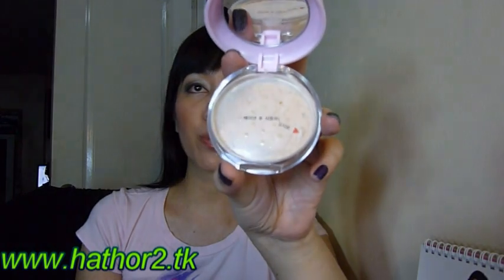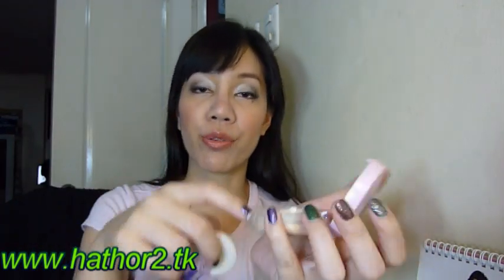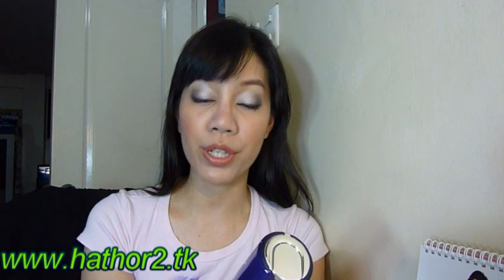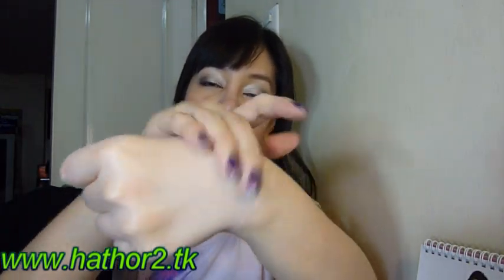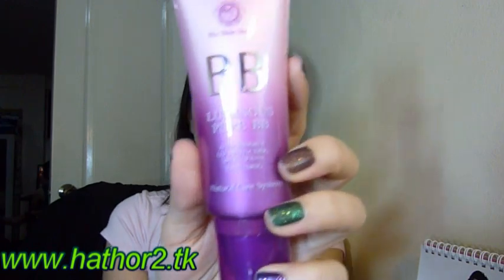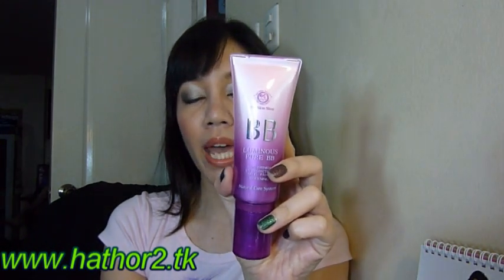The-Skin Shop Overall Review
The Skin Shop is a relatively new South Korean cosmetics company.  They found me on youtube and asked me if was interested in reviewing their products.  I agreed and i got sent these 4 bb creams, 1 setting poweder, and 1 snail cream.
I was not paid or hired to review their products or paid/hired to post their products on my youtube channel.

on a weekly basis, i published a review on their products for the whole month of July and my final review was for their snail cream which i have been using for a month now.  My reviews and links can be found below listed as products sorted from the product I LEAST like to the product I LIKE BEST at number 5.

1.) REVIEW: The Skin Shop MAGIC SCIENCE BB CREAM SPF25 PA++

2.) REVIEW: MAGIC BRIGHT BB CREAM SPF30 PA++ plus announcement

3.) REVIEW: THE SKIN SHOP Premium Secret BB Natural Care System Anti Wrinkle UV Protecting SPF37 PA+++ Whitening

4.) REVIEW: LUMINOUS PURE BB CREAM SPF45 PA+++

5.) REVIEW: The Skin Shop's Recovery Solution Cream - Snail Slime - warning LONG Article.

Playful Kiss Instrumental Music:
Kim Hyun Joong Please Instrumental ver.